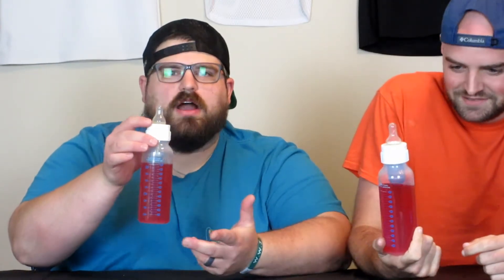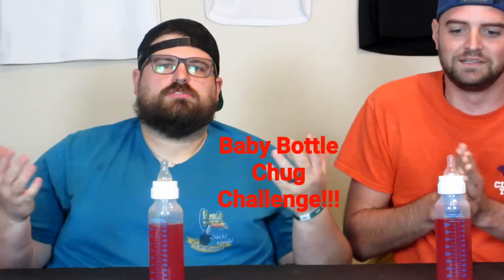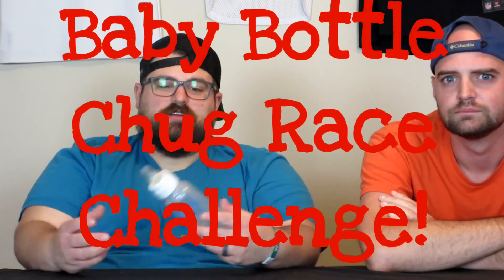Baby Bottle Chug Race Challenge!!!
We literally try to drink Gatorade from a Baby Bottle as fast as we can!. Nuff Said!. *Surprising Results*